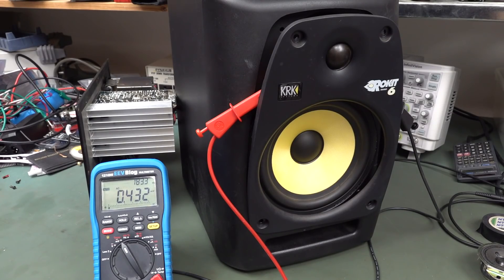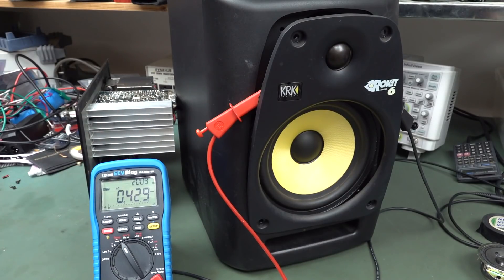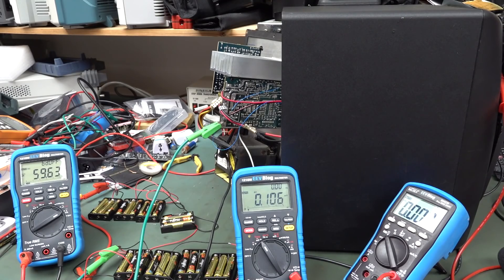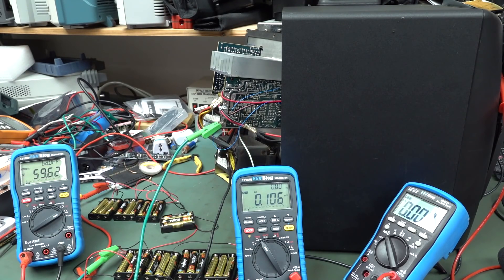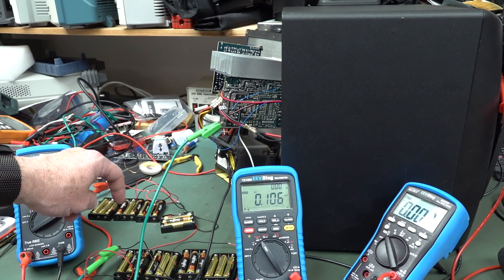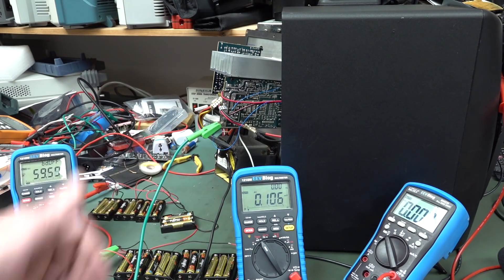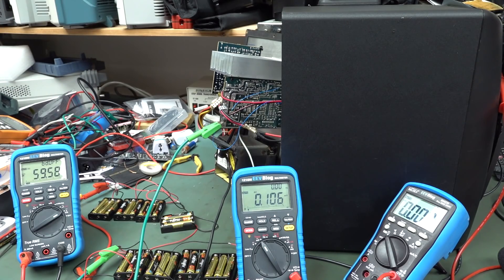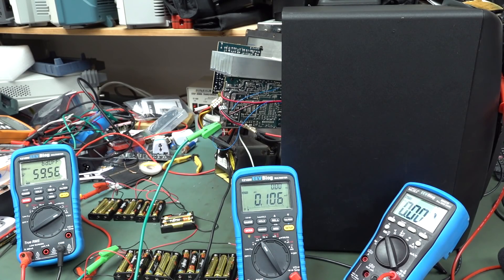EEVblog #1128 - Studio Monitor Speaker Noise - Part 2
Follow-up to the Studio Monitor Noise video, replacing the mains power supply with a battery supply. Does the noise floor go away?